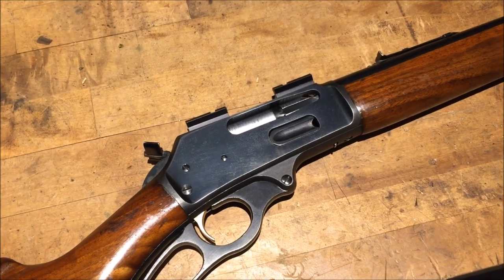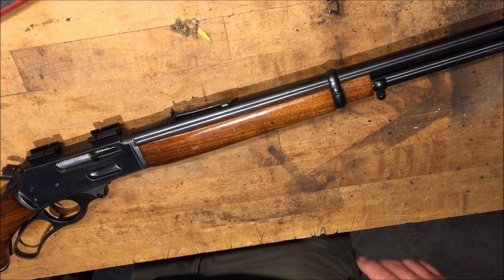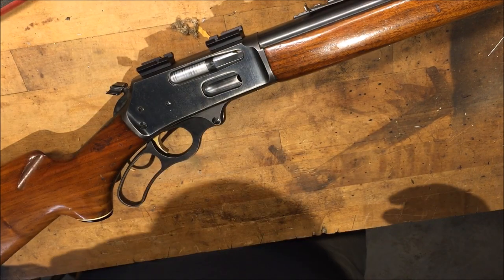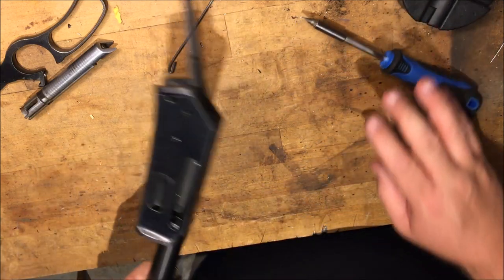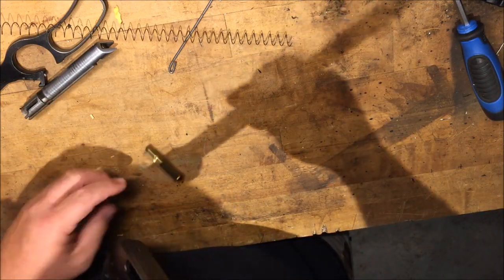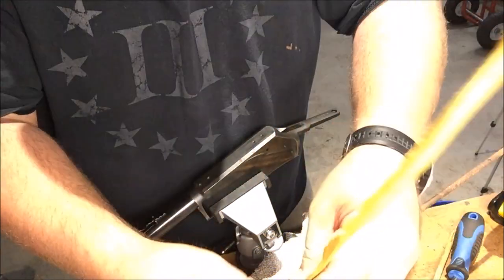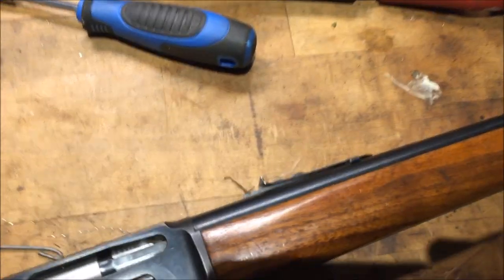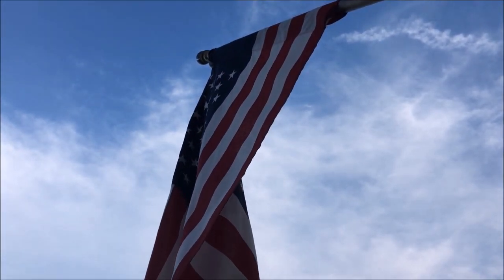Marlin 336 30-30 Winchester / Chamber Issues and Remedy